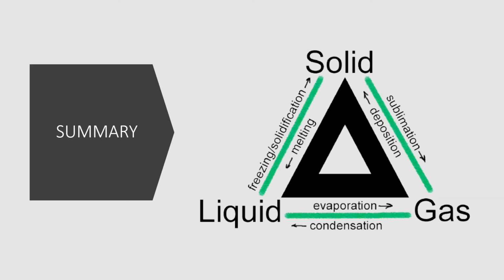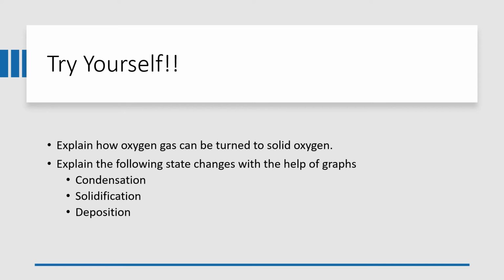Changing State of Matter (part 2)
This is the second part of the lesson Phase Change.
1. How much heat is required for the phase changes
2. Reversible phase changes